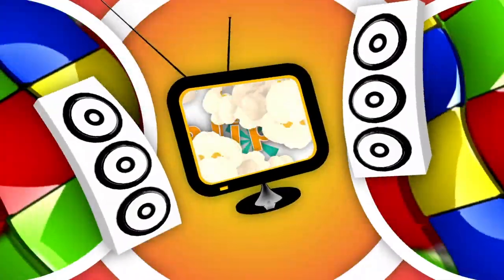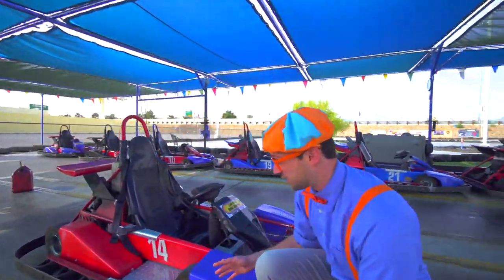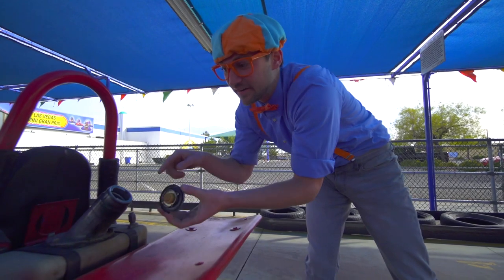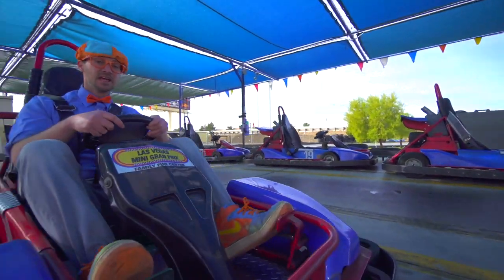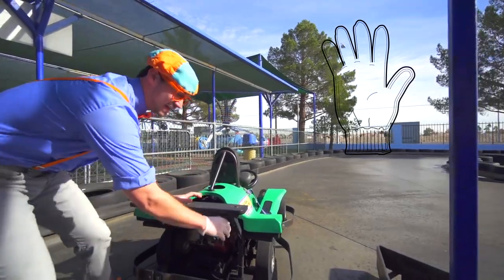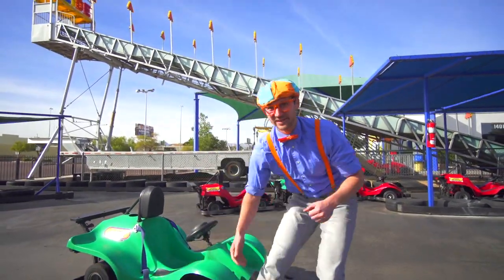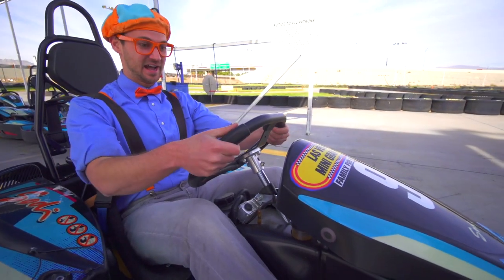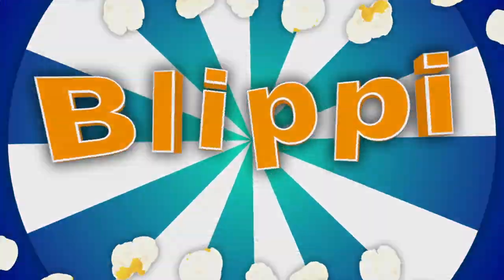Blippi Visits a Go Kart Track | Go Buster! | Bus Cartoons for Kids! | Funny Videos & Songs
Buster is a sweet little bus who loves playing. He has a lot to learn about the world and he is always faced with different little challenges to overcome. He loves a giggle which he loves to share with his friends.